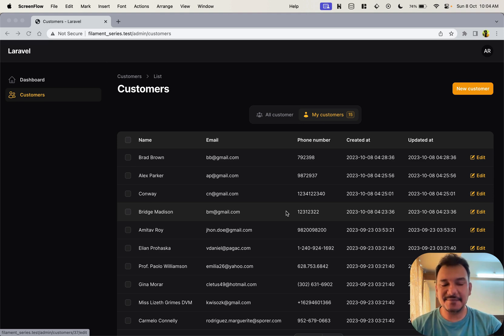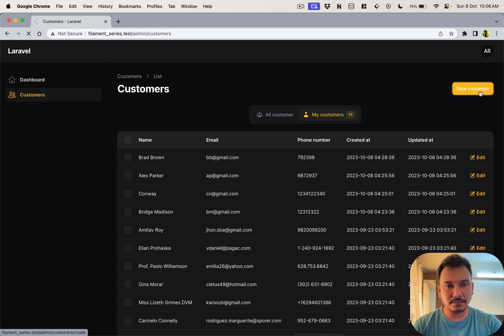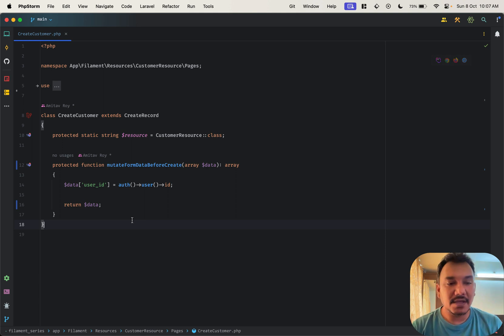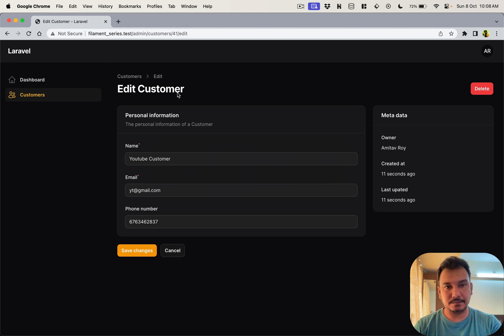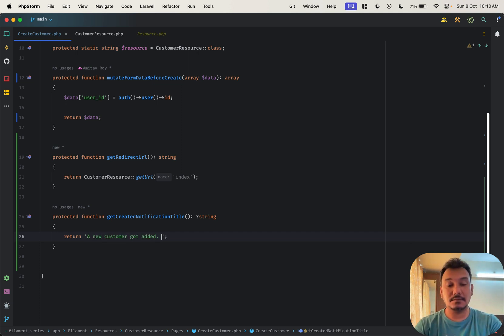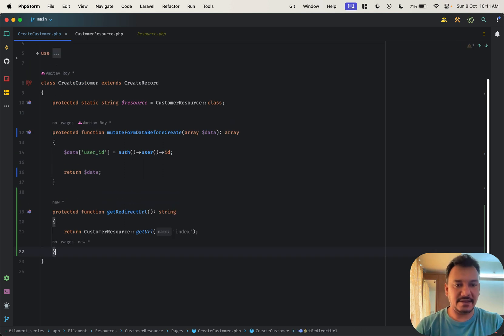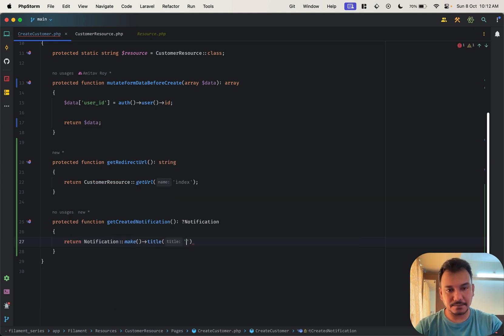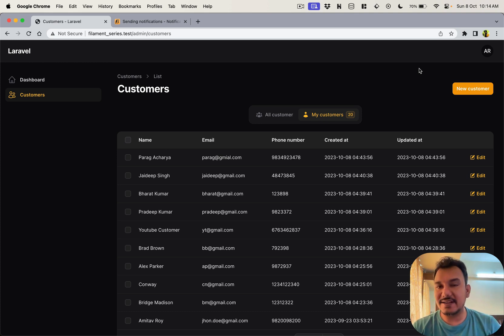Filament Resource Tutorial: Step-by-Step Customer Entity Creation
Welcome to our Filament Resource tutorial, where we'll walk you through the process of creating a Customer entity step by step. Whether you're a seasoned developer or just getting started with Filament, this comprehensive guide will help you master the art of crafting a custom entity effortlessly.

In this tutorial, we'll start from scratch and guide you through each crucial step in building your Customer entity using Filament Resource. You'll gain a deep understanding of the Filament Resource tool and its capabilities as we work together to create a functional and tailored Customer entity.

By the end of this tutorial, you'll have the knowledge and confidence to create custom entities for your web applications efficiently. So, let's dive in and begin your journey to becoming a Filament Resource pro!